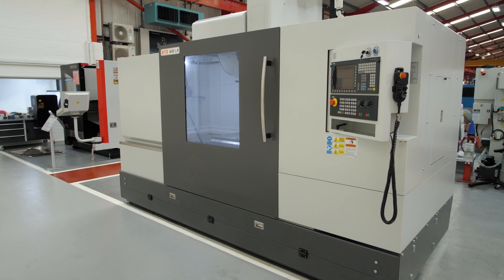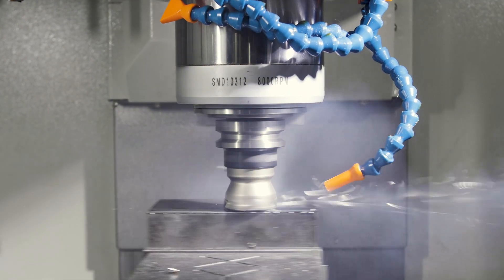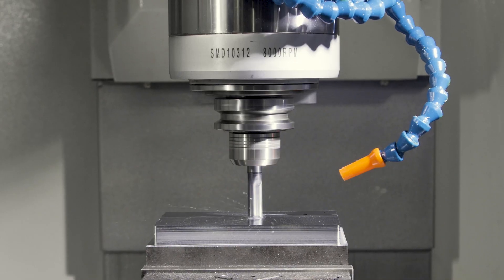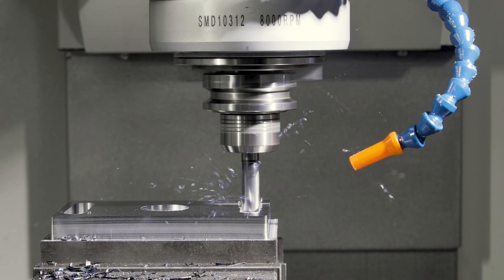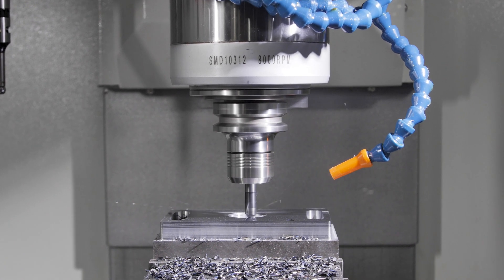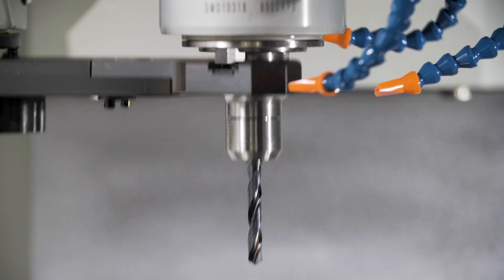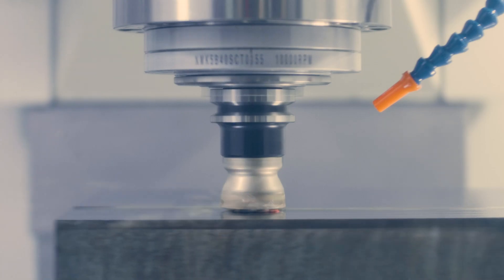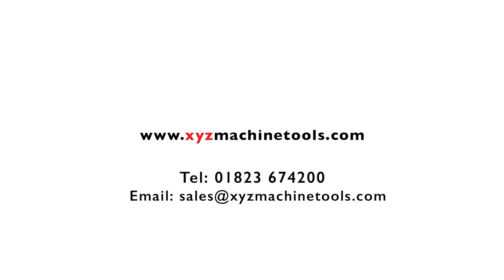The XYZ 1600 LR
XYZ 1600 LR
SPINDLE 20 HP / 15 kW
1,600 x 660 mm TABLE
1,600 x 660 x 635 mm TRAVEL
8,000 RPM SPINDLE
SOLID CASTING 6,500 KG